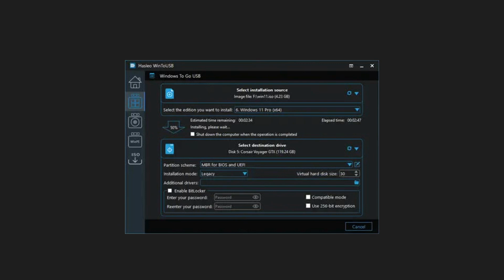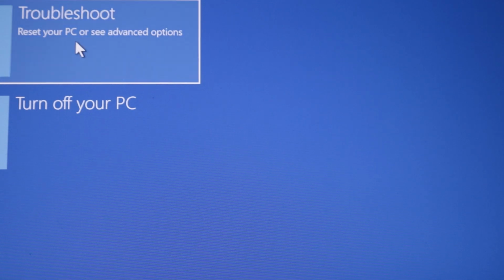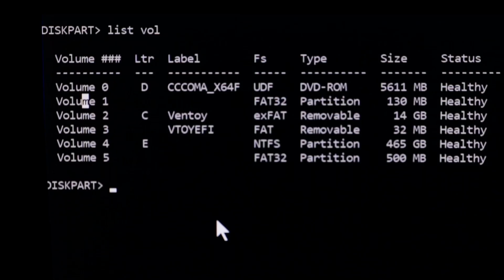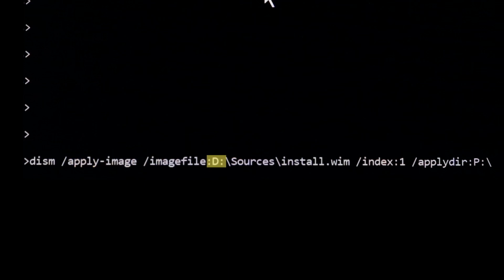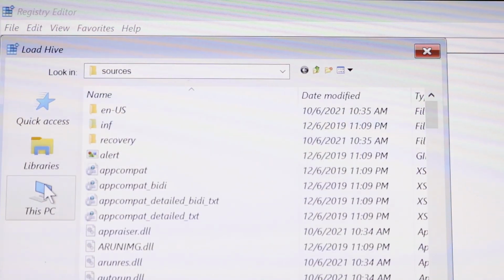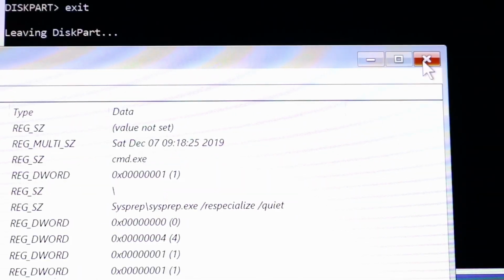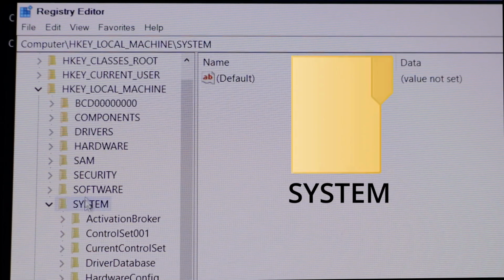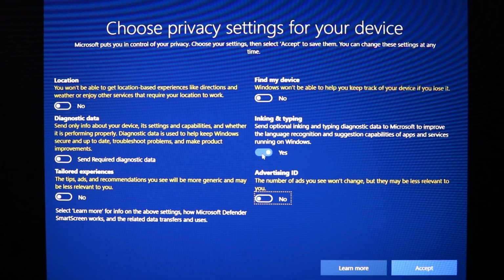Installing windows to an external usb drive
Installing windows manually because I couldn't install it the normal way to my usb ssd.

if you cant use UEFI

to start make sure to enable legacy in your BIOS
CMD commands
- diskpart
- list disk
- sel disk "the disk number"
- clean
- convert gpt
- create par efi size=500
- format fs=fat32
- list vol
- assign letter "unoccupied letter"
- create par pri
- format fs=ntfs quick
- list vol
- exit

- dism /get-wiminfo /wimfile:D:\Sources\install.wim
- dism /apply-image /imagefile:D:\Sources\install.wim /index:1 /applydir:"primary partition":\
- bootrec /scanos
- bcdboot "primary partition":\Windows /s "boot partition":
- regedit

-wpeutil reboot

- oobe\windeploy
- net user /add "username"
- net localgroup /add Administrators "username"
- net localgroup /add Users "username"
- regedit

- taskmgr